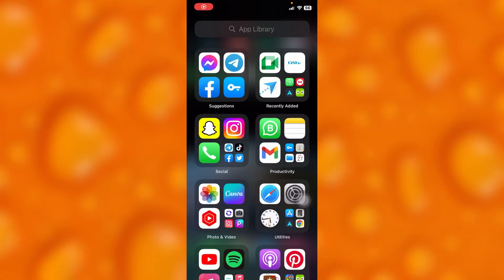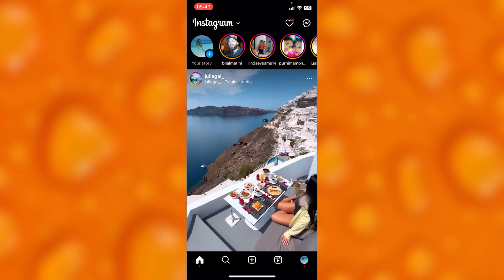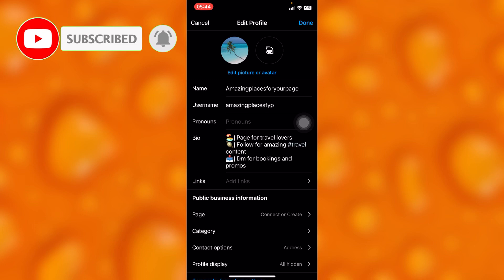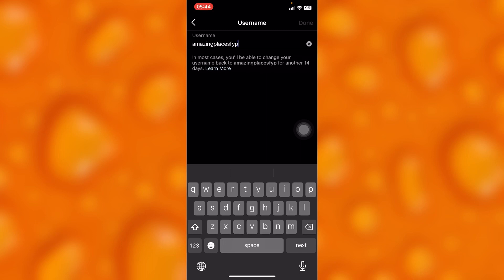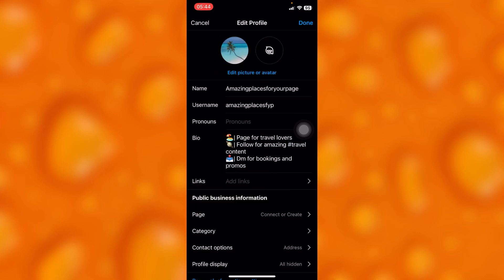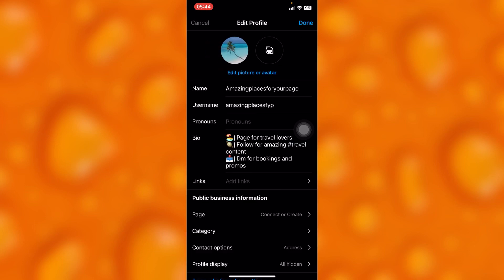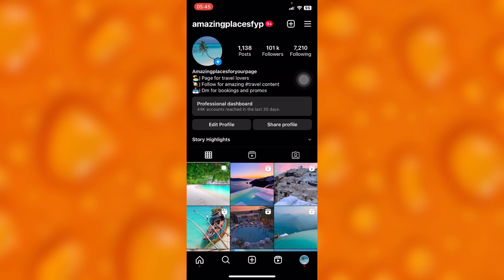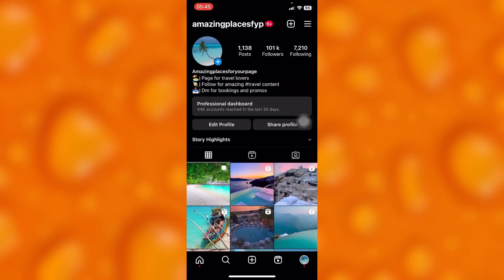How To Change User name On Instagram | Easy way!